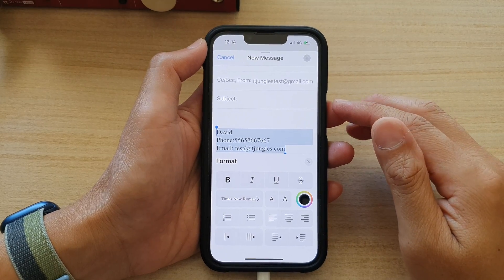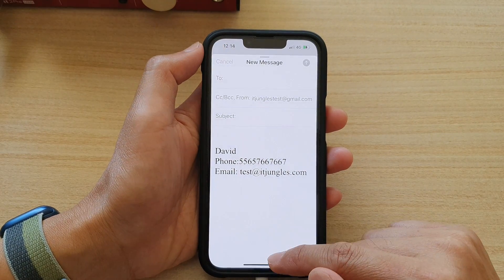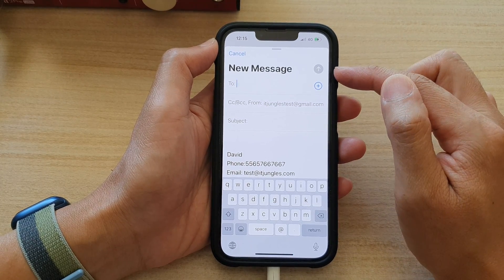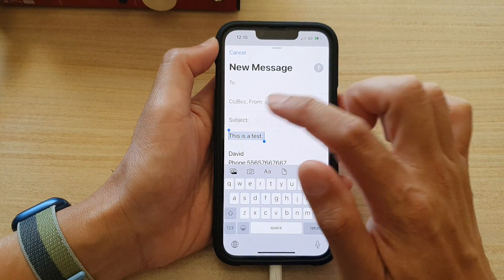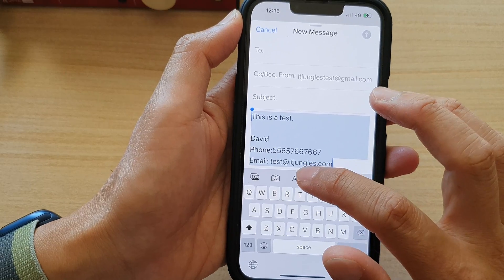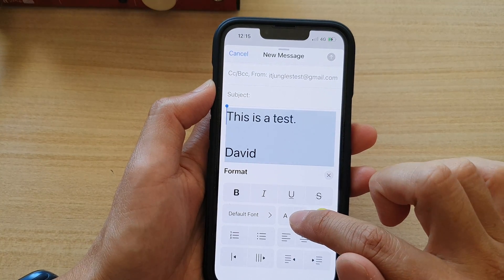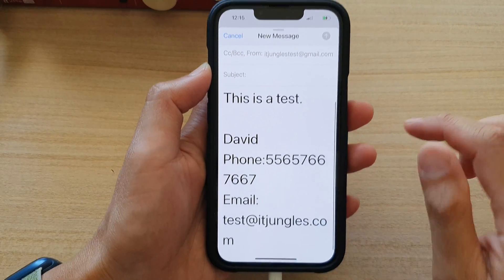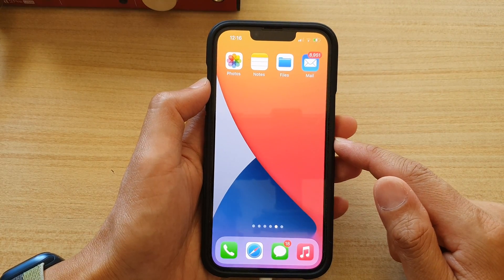iPhone 13/13 Pro: How to Increase/Decrease Font Size in Email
Learn how you can increase or decrease font size in Email on the iPhone 13 / iPhone 13 Pro.